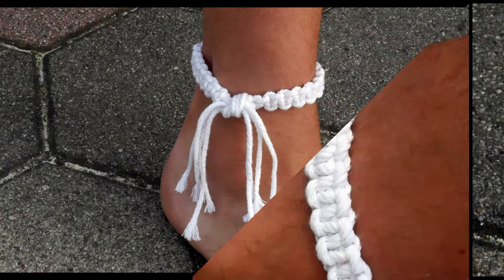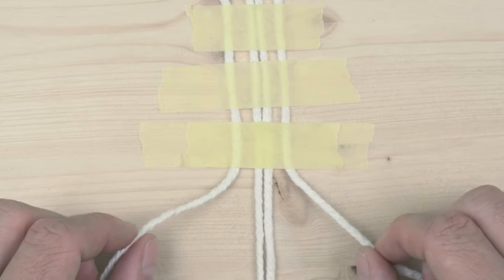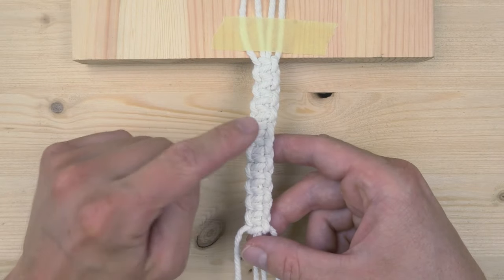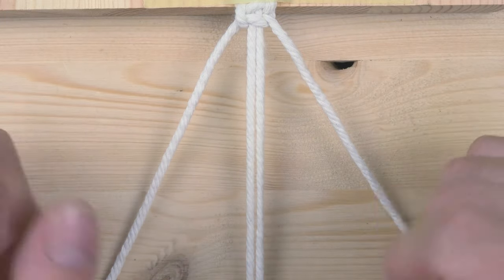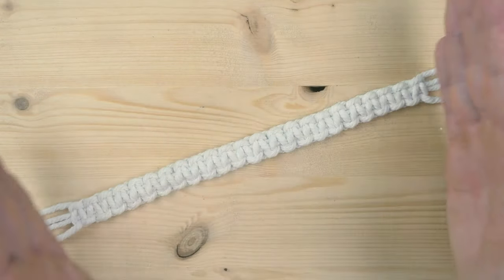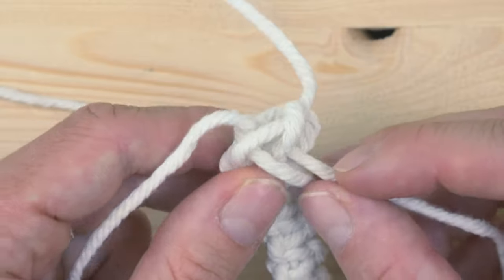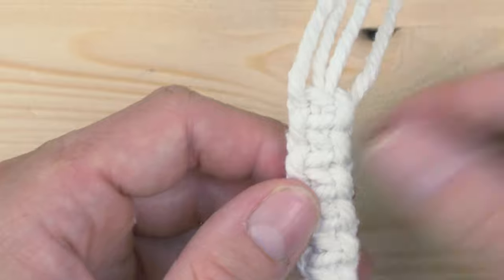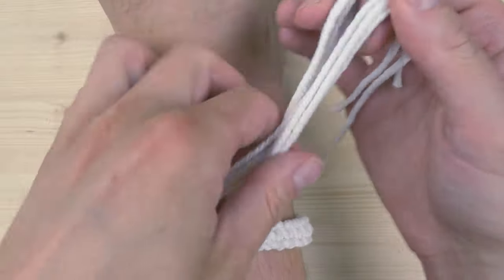Nautical anklet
In this video we are making a nautical style anklet. An anklet is basically a bracelet for the ankle, in this case of the non tracking variety.